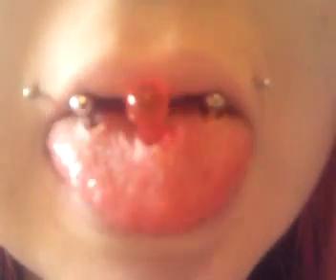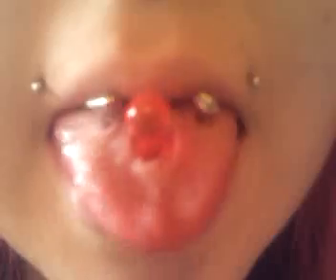2g Tongue stretch! My final Stretch.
Finally got into a 2g tongue ring, fucking hurt really bad for days =( But worth it in the end =)

Wanna ask me questios? make a video response =)